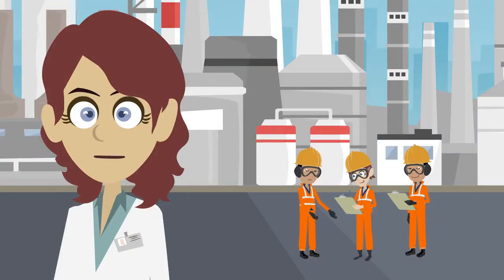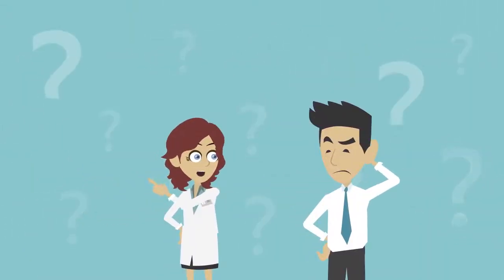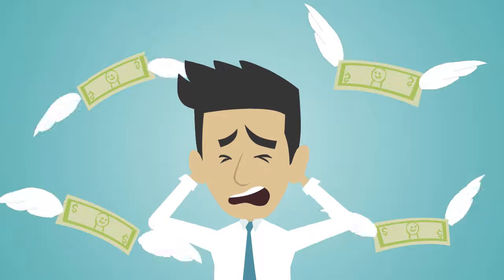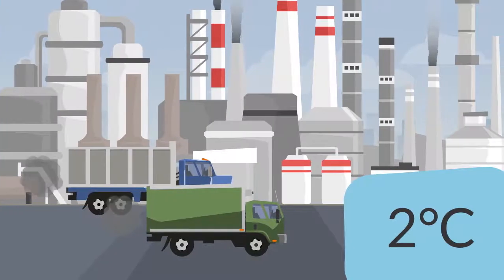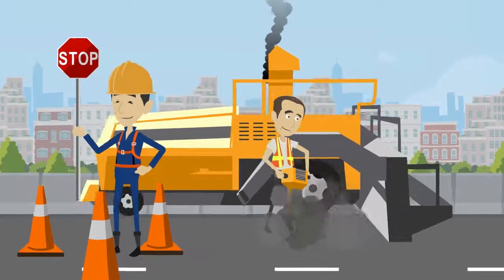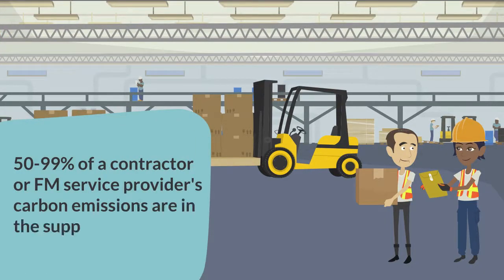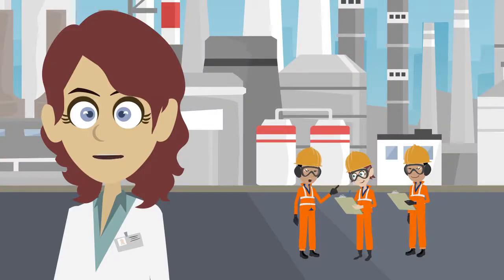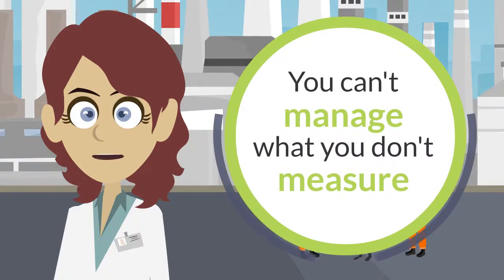Science Based Targets: Sustainability Short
An increasing number of businesses are setting science-based targets to reduce their carbon emissions. This animation looks at what SBTs are, why they're relevant to you, and how you can participate.